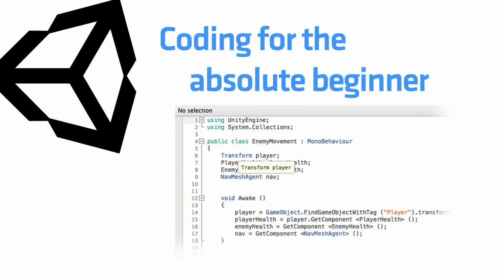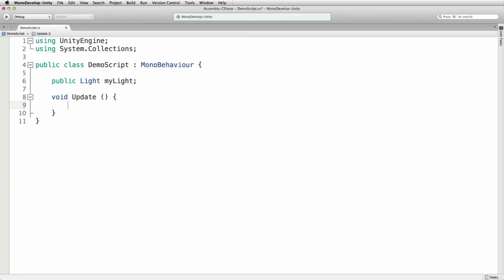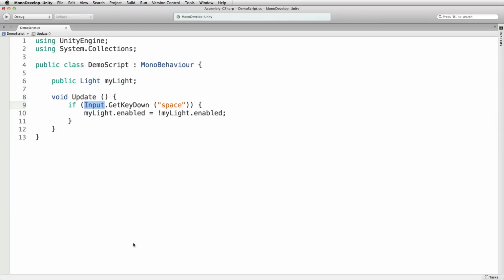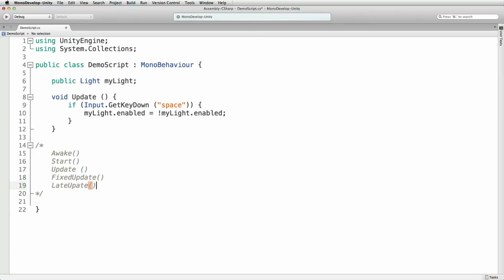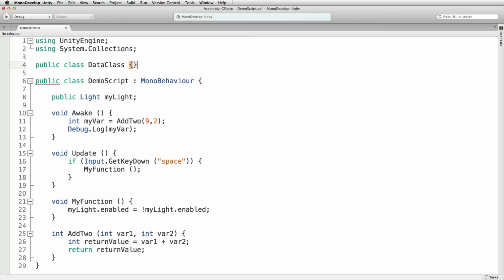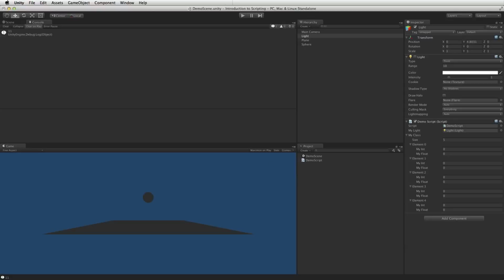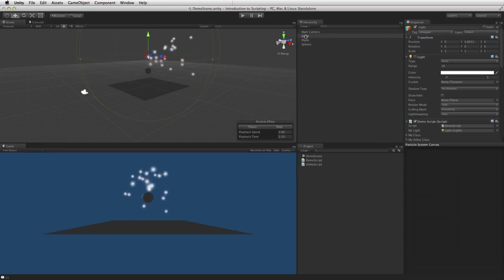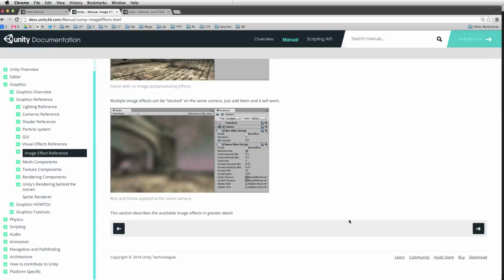Live Training 7th October 2014 Coding in Unity for the Absolute Beginner